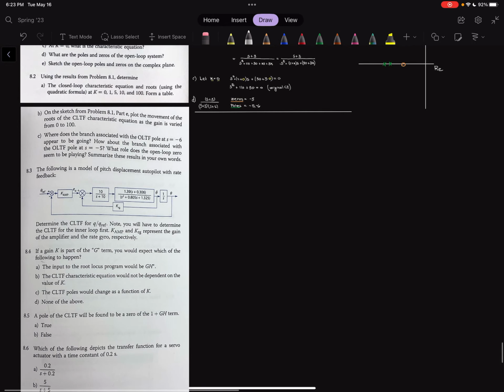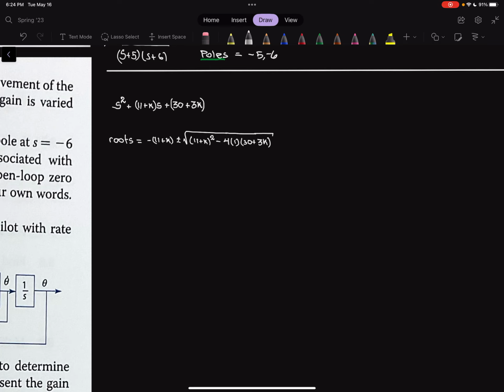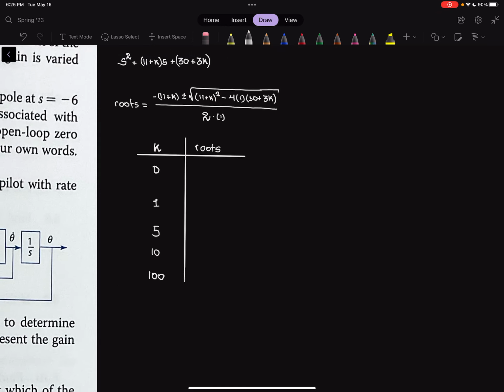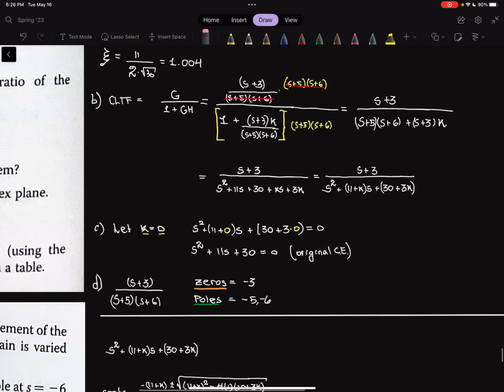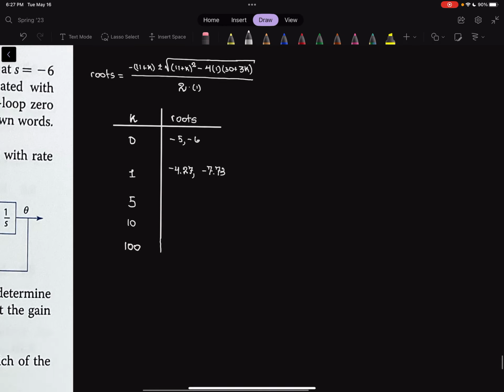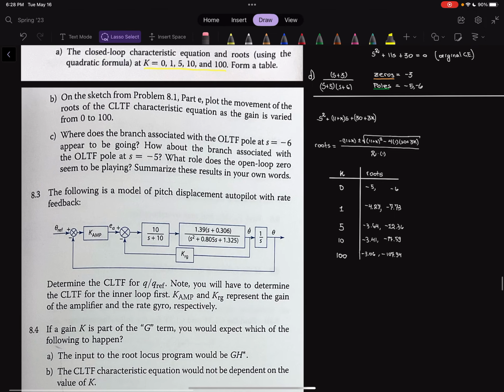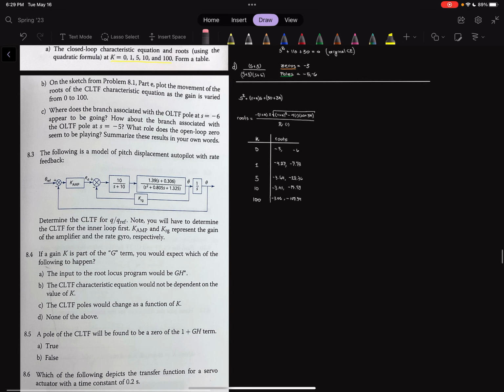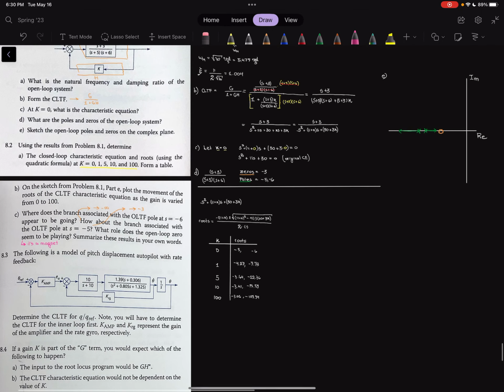Aero241: Chapter 8 Prob.8.2 | Closed Loop Transfer Functions